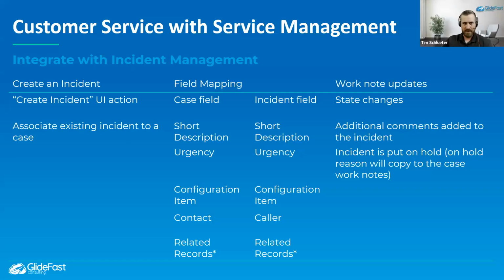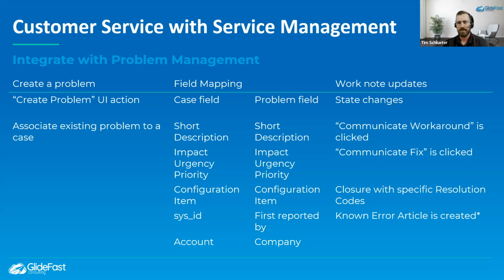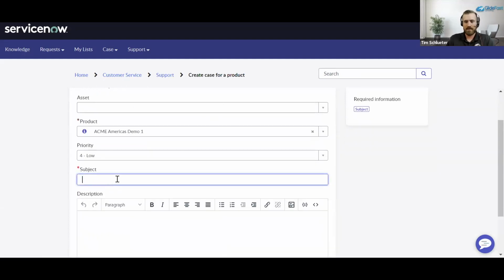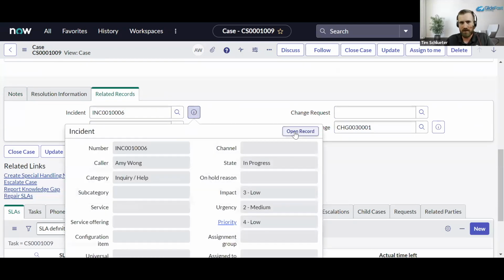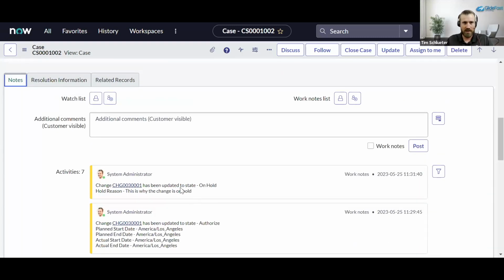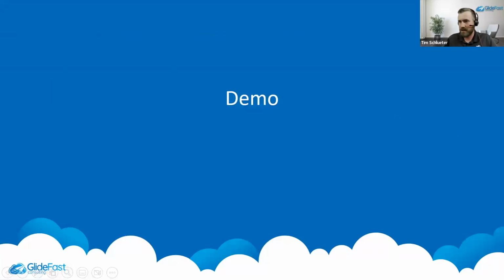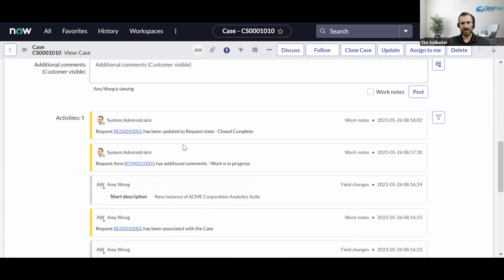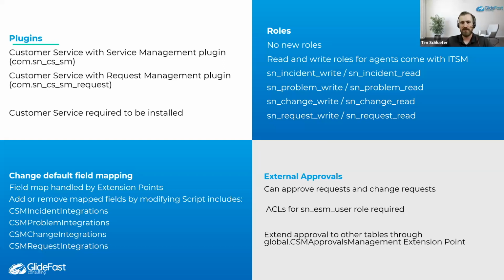ServiceNow CSM with Service/Request Management | Share the Wealth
In this Share the Wealth session, Senior Technical Consultant Timothy Schlueter will provide an overview of the functionality of the CSM with Service Management and CSM with Request Management plugins. How CSM integrates with ITSM (Request/Incident/Problem/Change).

Integration with the Request Management application enables customer service agents to create request records from cases or associate existing request records to cases. It also enables customers to create requests from the Customer and Consumer Service Portals.